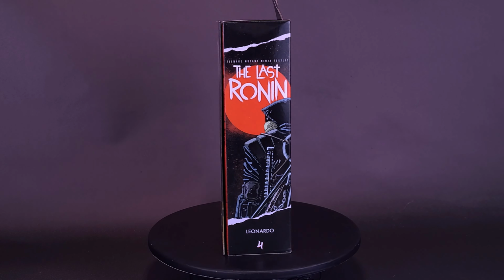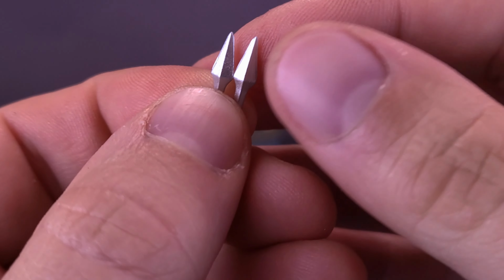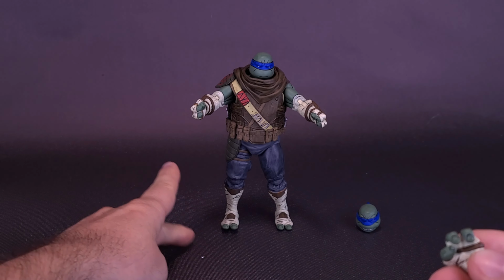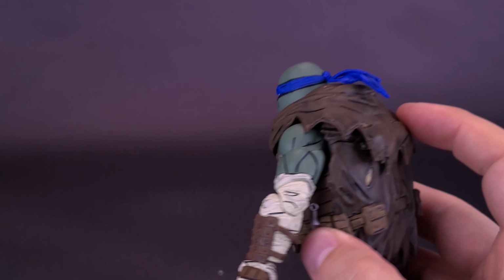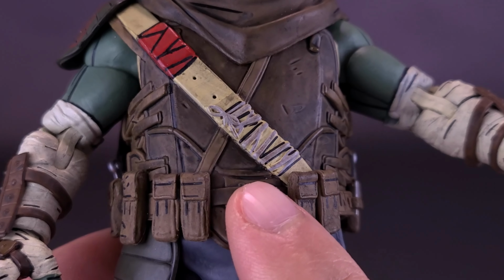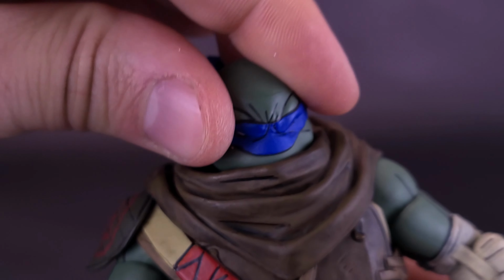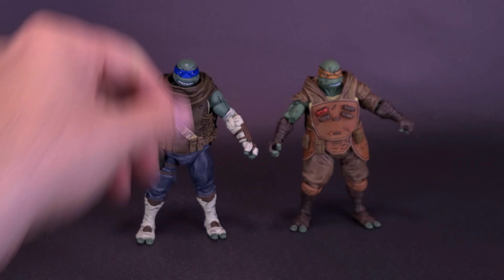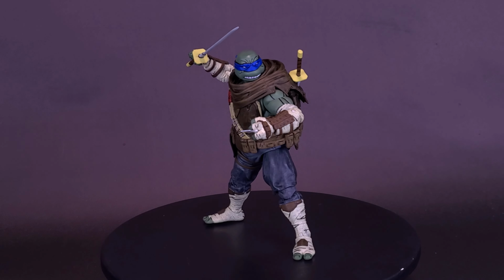NECA Teenage Mutant Ninja Turtles The Last Ronin Leonardo Figure